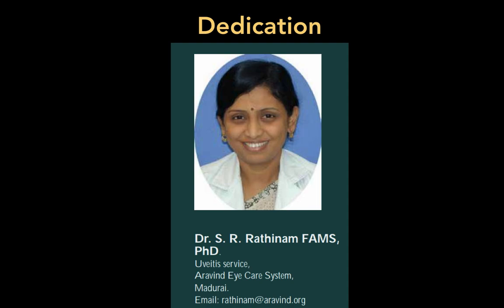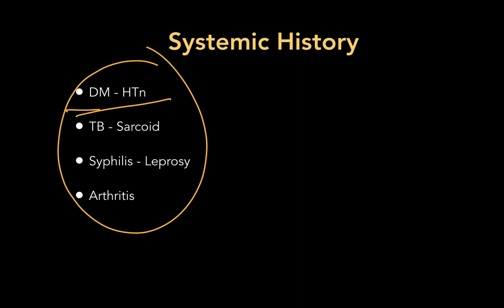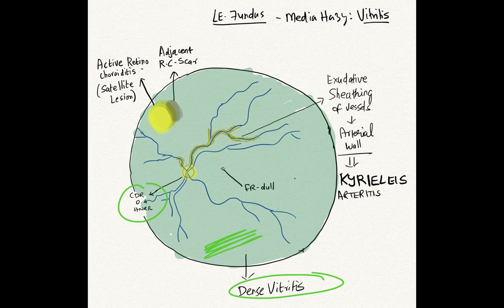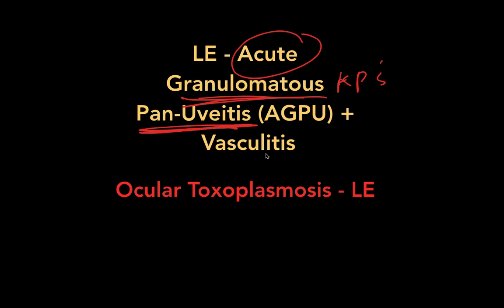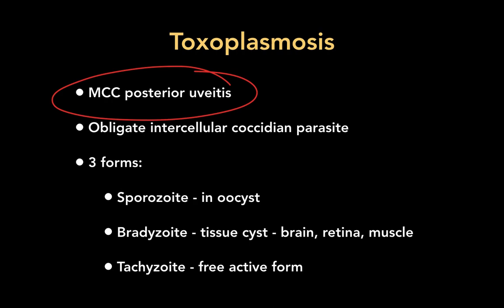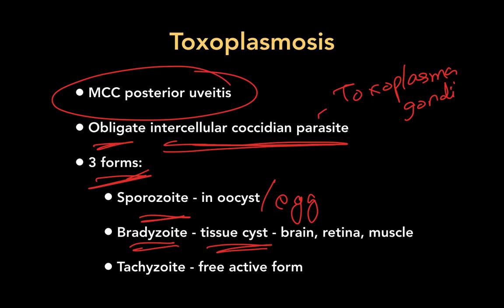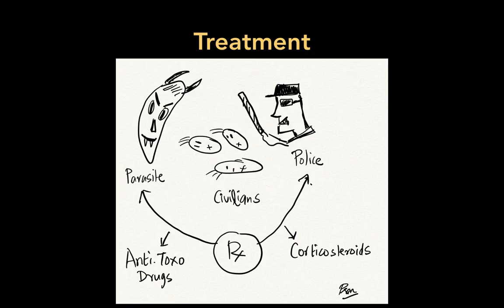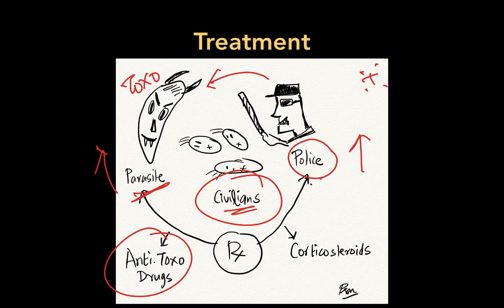High Yield Topic: Ocular Toxoplasmosis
A complete case based review on a very common eye infection : "Ocular Toxoplasmosis"

The video is presented for 3 main reasons:

1) To know how to present a Uvea Case for Ophthalmology Residents
2) To know how Toxoplasma infection can present in eye
3) To answer vital MCQs in Toxoplasmosis for PG entrance exams

Hope this little piece help u guys out ! Cheers

References:
1. Diagnosis and Treatment of Uveitis 2nd Edition
by C Stephen Foster
2. Kanski 's Clinical Ophthalmology 8th edition
3. Yanoff and Duker Ophthalmology